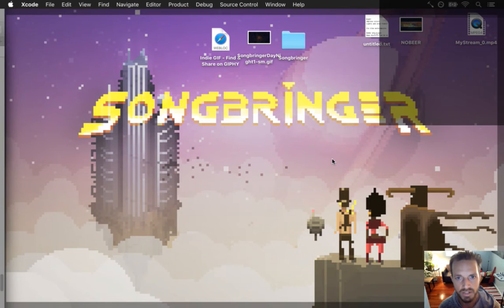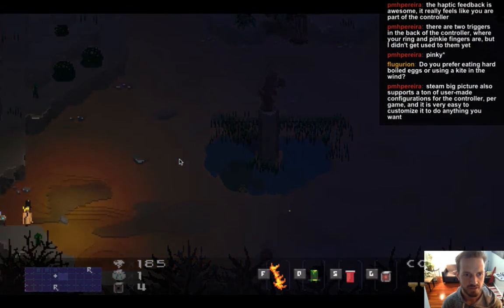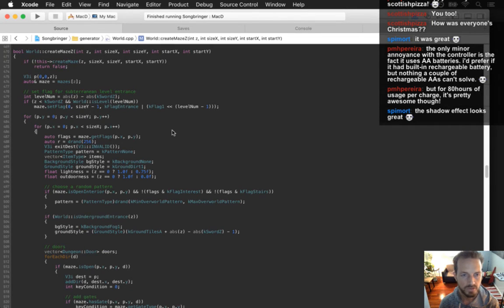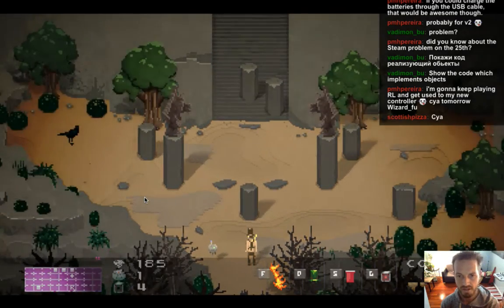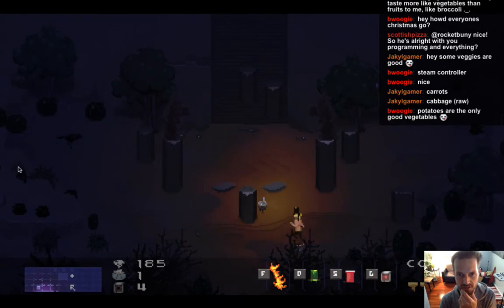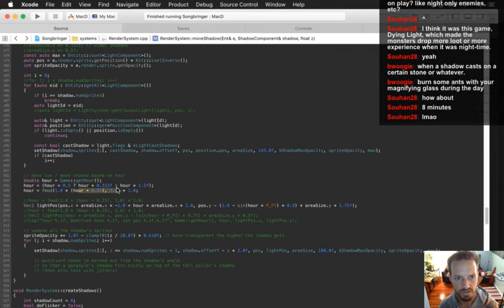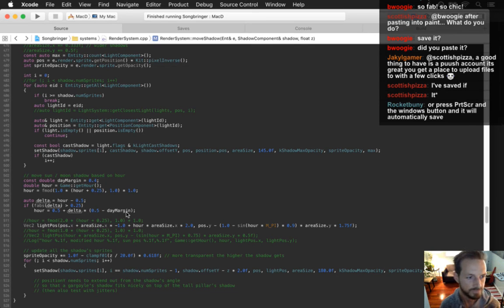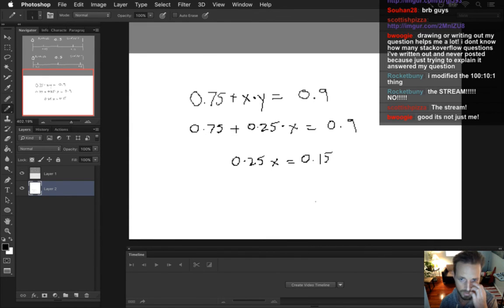Songbringer - Zelda-like Game - Day 282 - Day / Night Cycle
Today: completing the day / night cycle. The playlist for this series